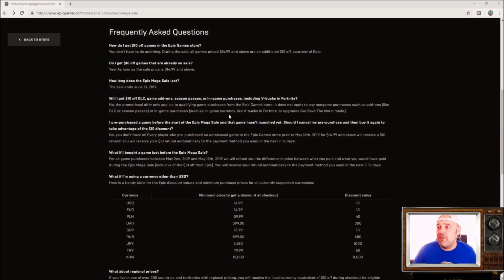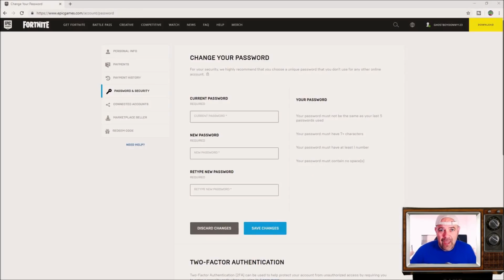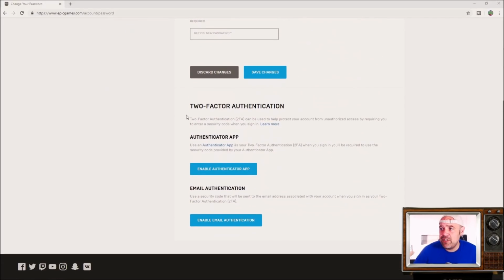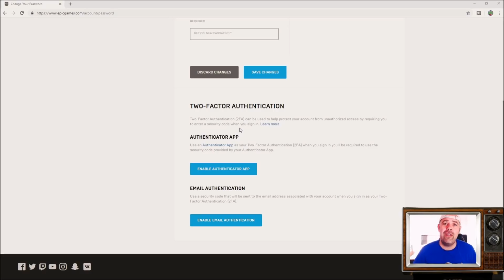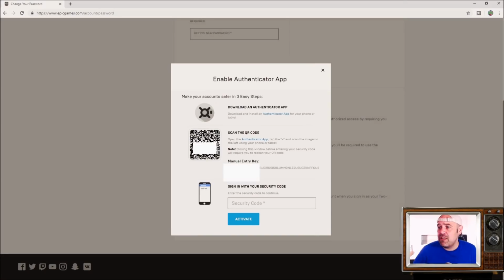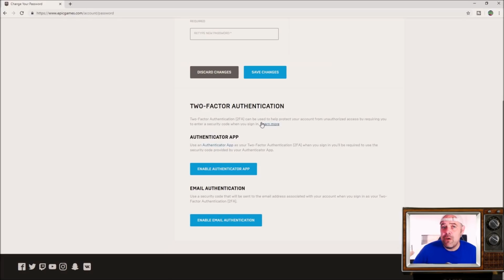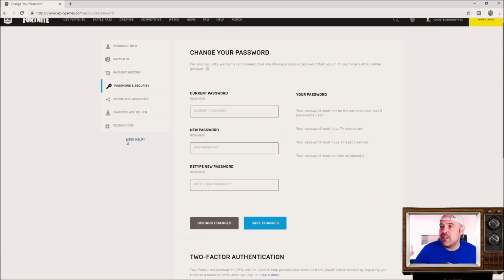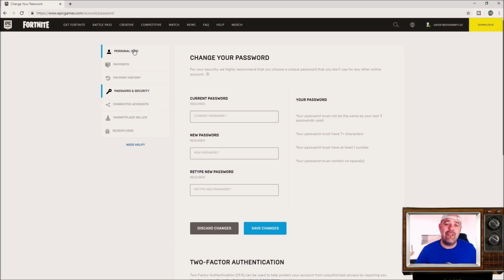Fortnite How To Enable 2 Factor Authentication (EPIC MEGA SALE)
Fortnite How To Enable 2 Factor Authentication (EPIC MEGA SALE) NEW UPDATE How to get 2FA PS4 XBOX SWITCH PC MOBILE